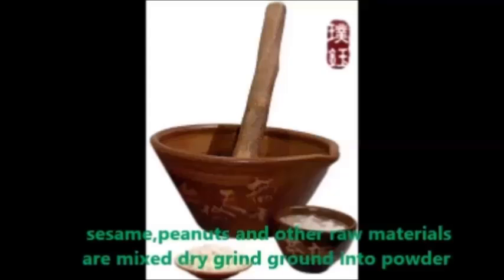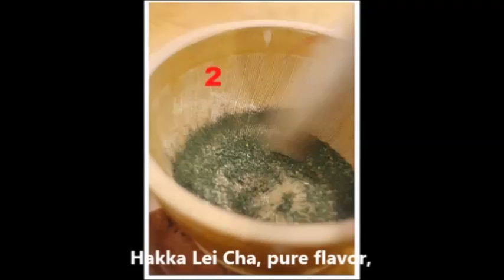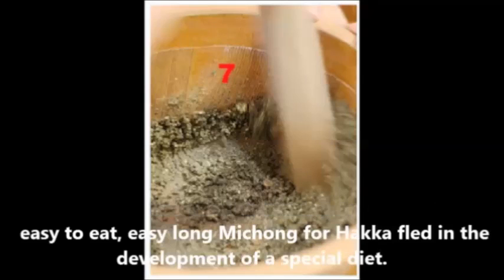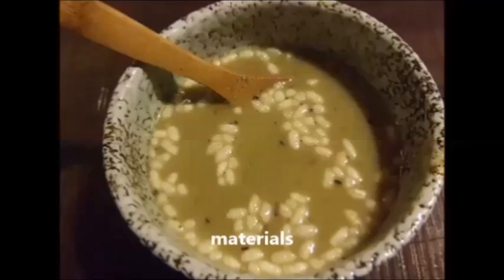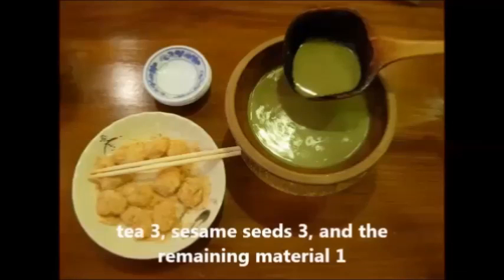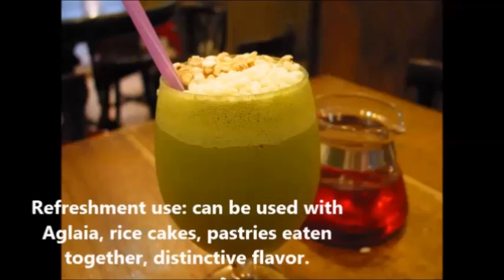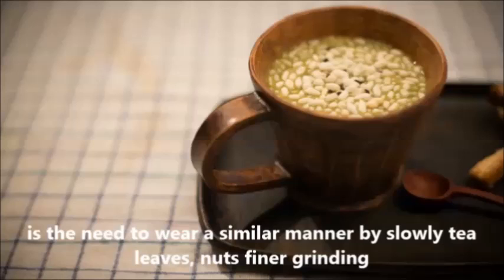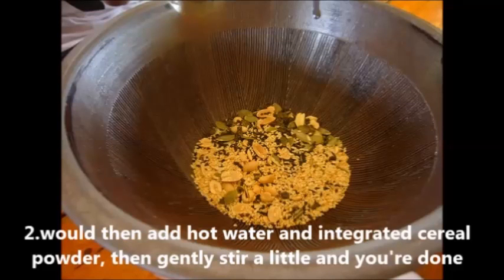NTTUEnglishVideo+擂茶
臺東大學多元文化英文video作業